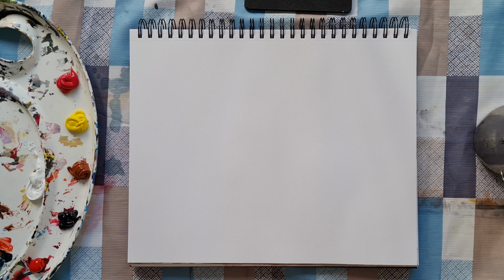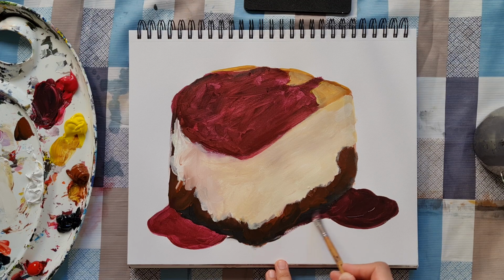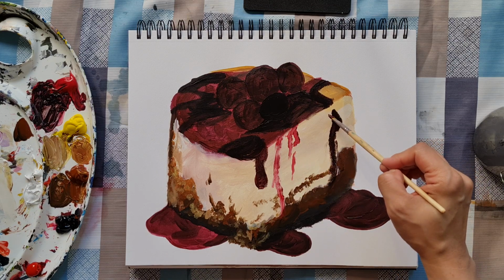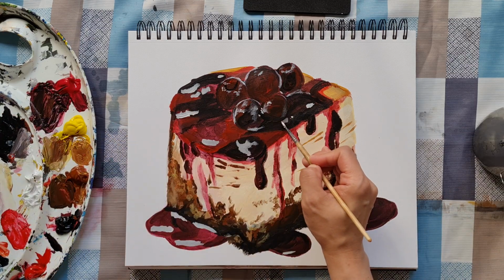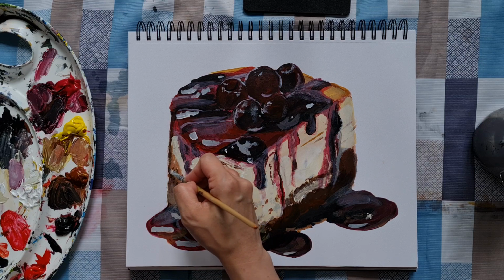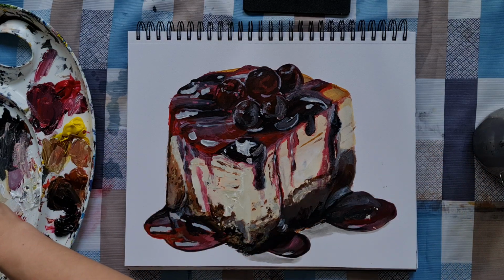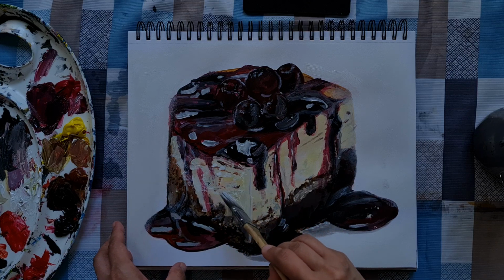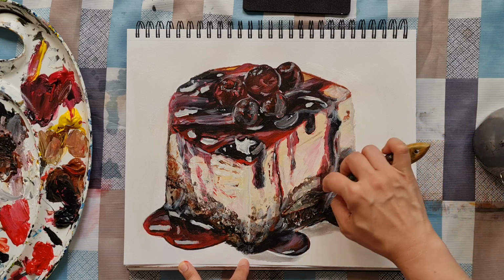CHEESECAKE PAINTING TUTORIAL BY CHERYL NAVARRO/ ACRYLICS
For this cheesecake painting we’ll be using the following acrylic Colors:
1. Magenta
2. Cadmium Red
3. Burnt Sienna
4. Lemon Yellow
5. Titanium White
6. Oxide Black
Enjoy the cheesecake!